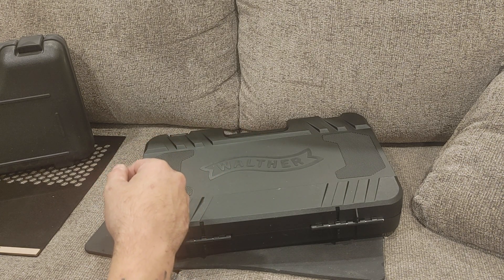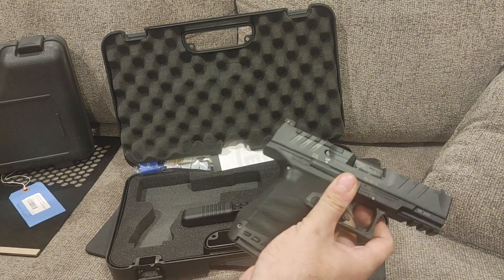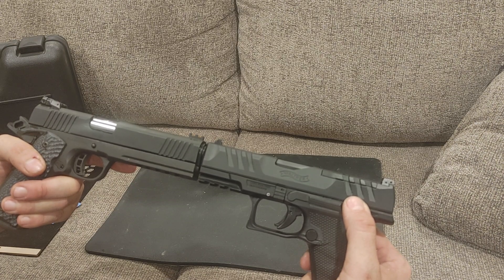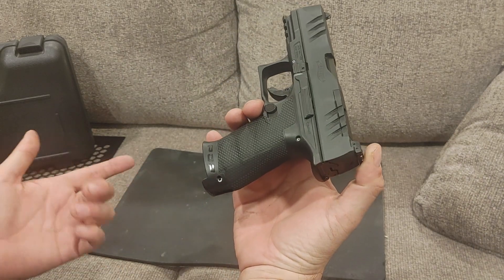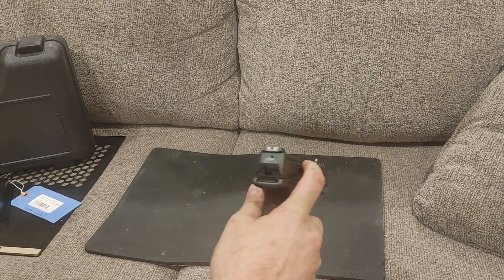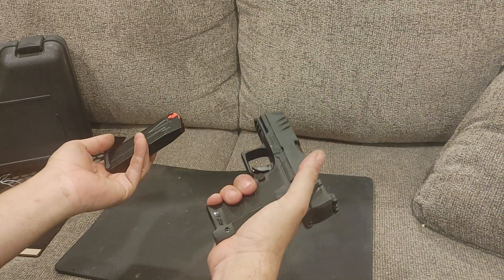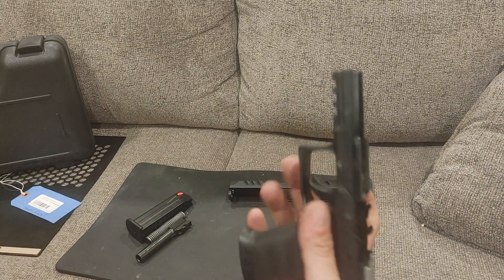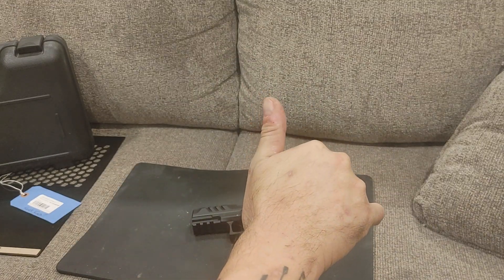First look at a Walther PDP Compact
Also check out jimmini tech, my tech channel